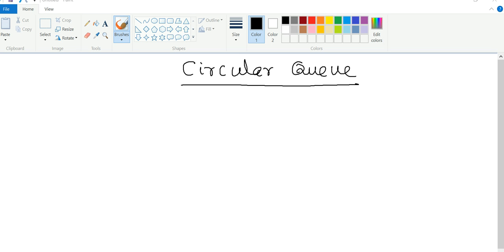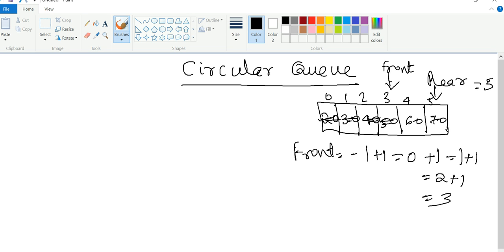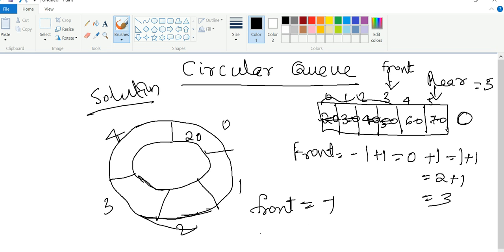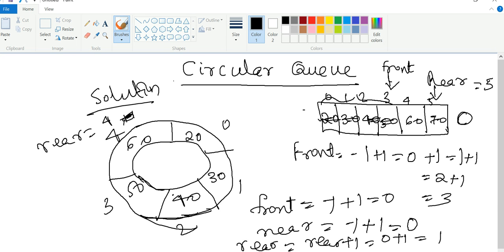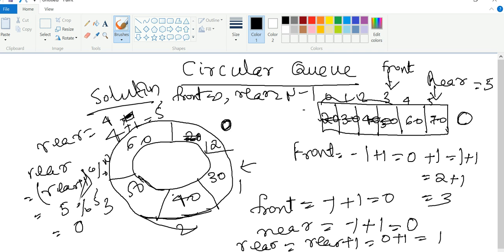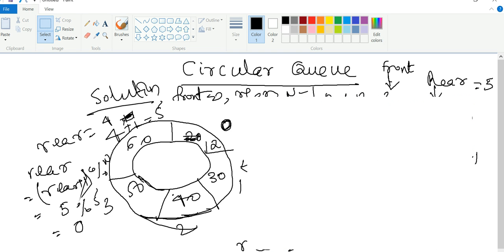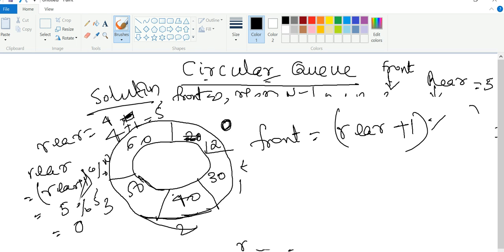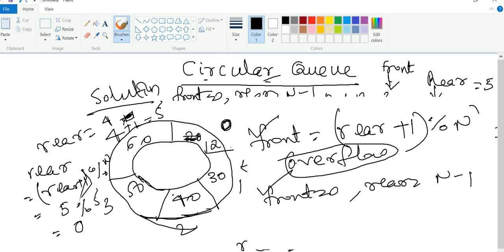Circular Queue - Part 1 || Data Structures Programming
Circular Queue is a data structure used to store elements in FIFO(First In First Out) principle and which overcomes the disadvantage of wastage memory space in case of a simple queue.